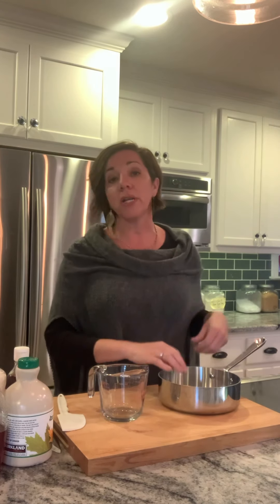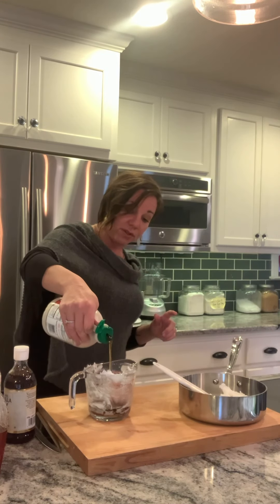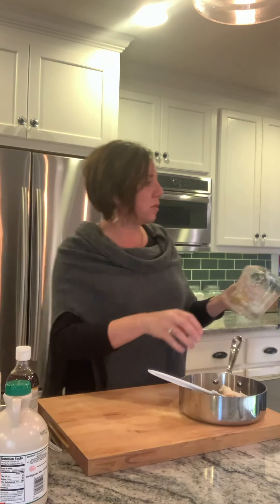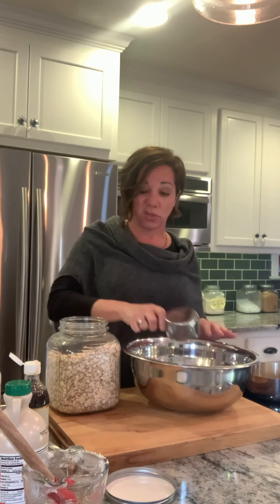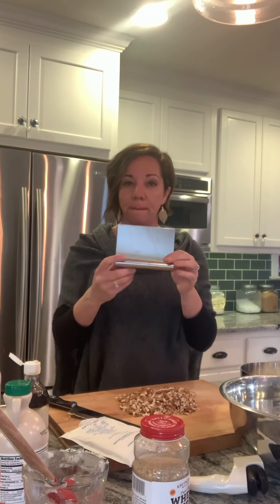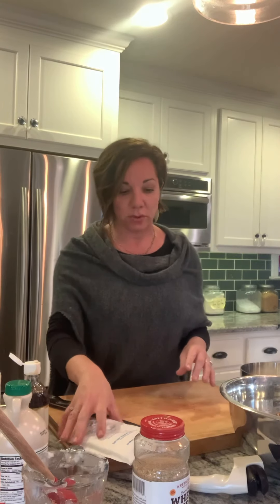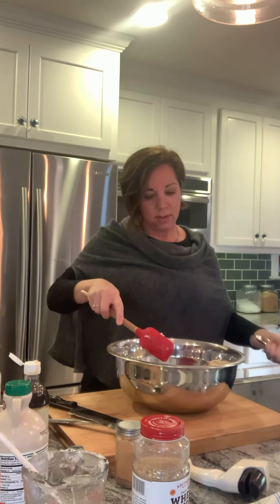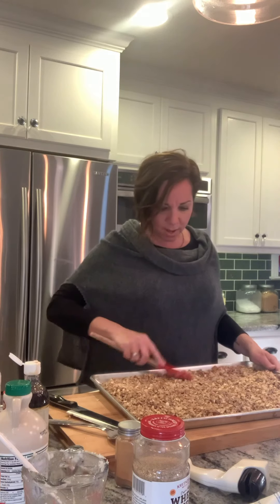Vermont Granola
This is a fantastic granola recipe based on a granola I had at a Bed & Breakfast in Vermont over 25 years ago. It was THE BEST granola I have ever had! And I still think it’s the best!😉

It’s quick and easy and utterly simple!

It takes about 8 minutes to pull together- then it will bake off for a few hours and make your whole house smell just like FALL!  🍂🍁